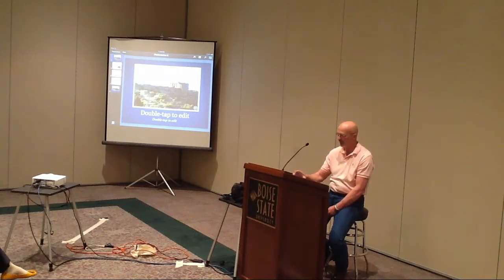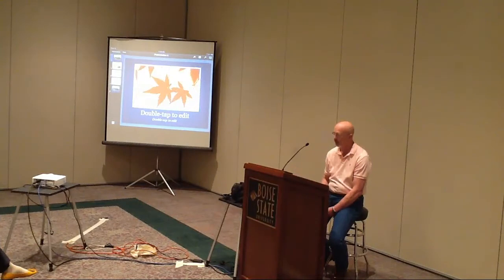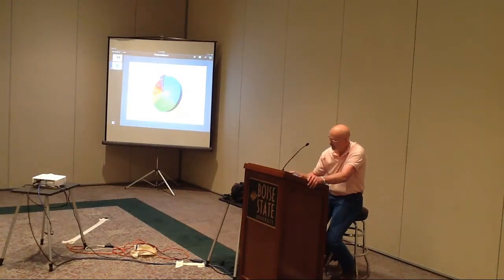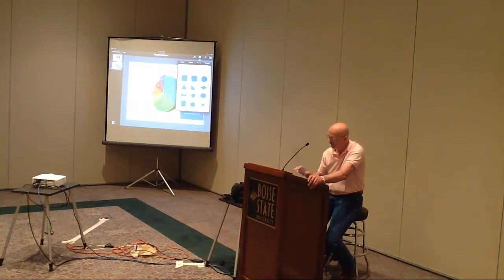Day 3.2 Keynote App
Learn to use keynote